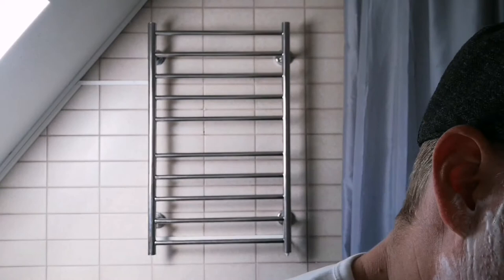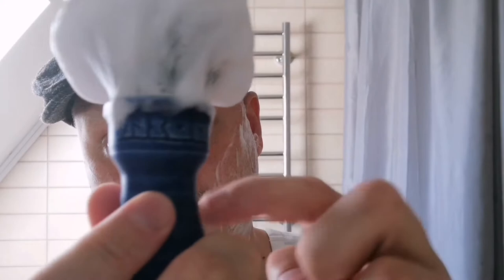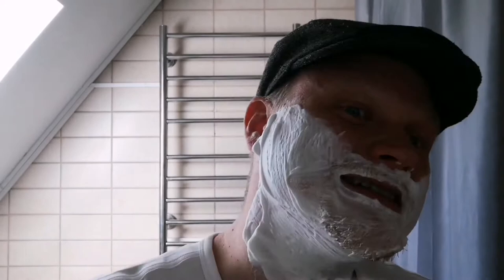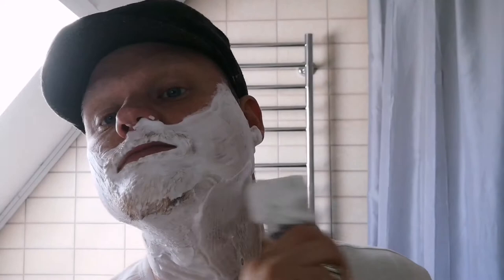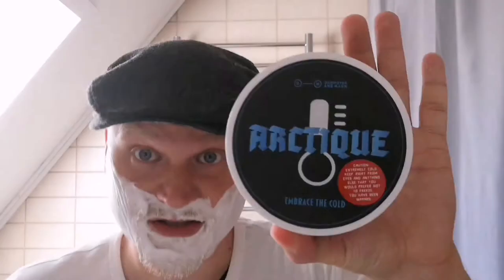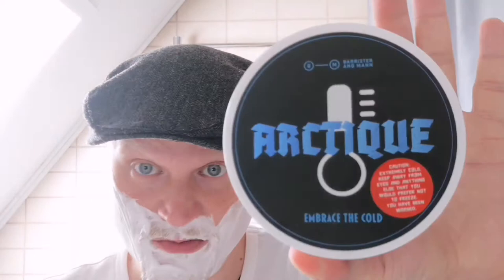Mitchells wool fat | Parker Variant